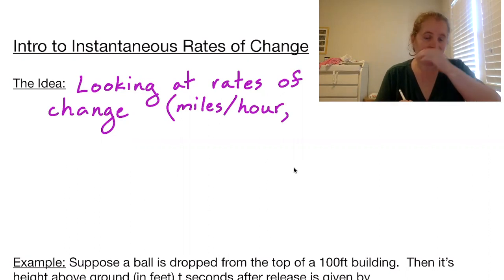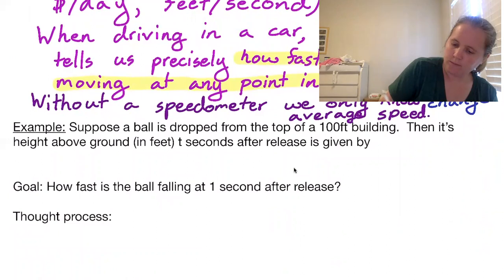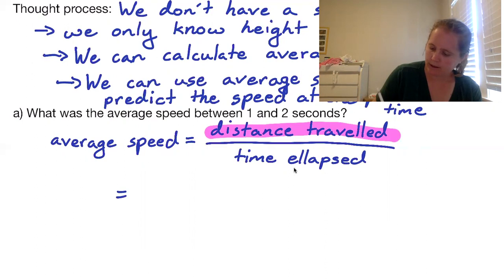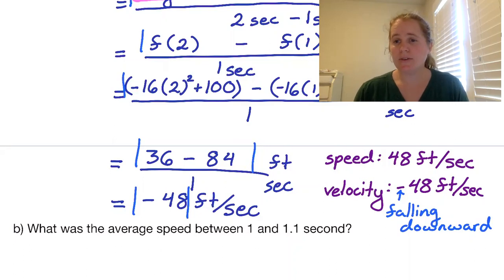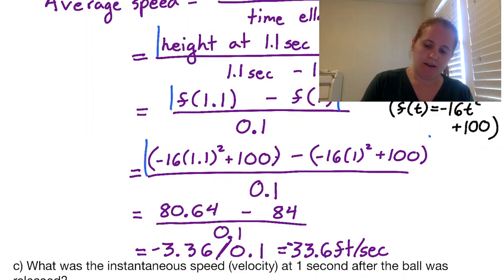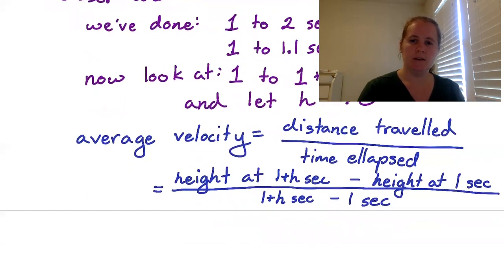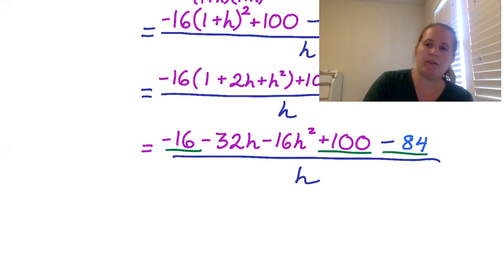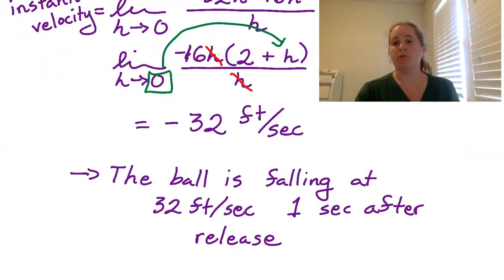Section 2.1, part 1: Intro to Instantaneous Rates of Change